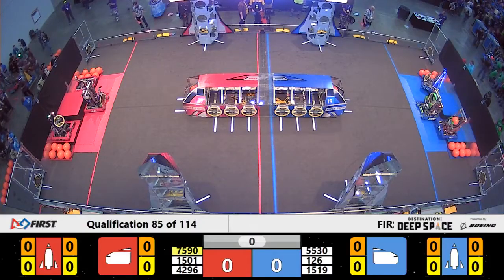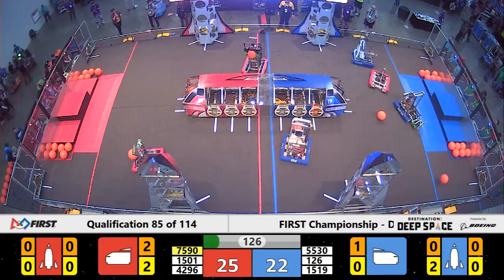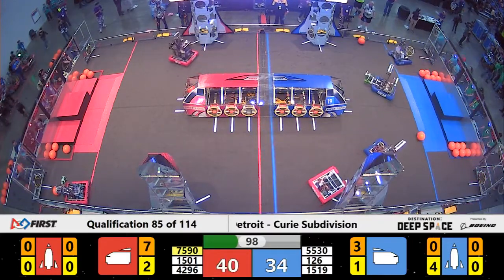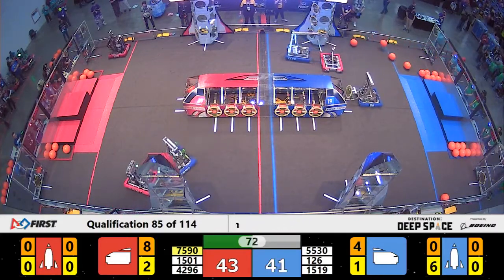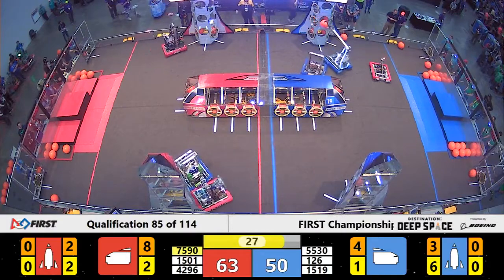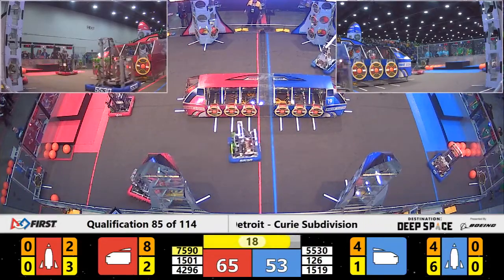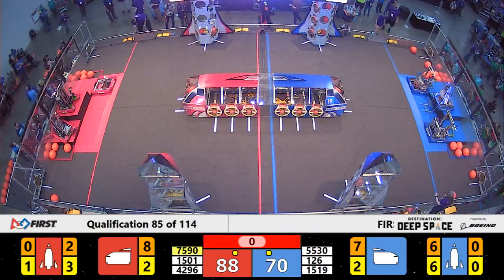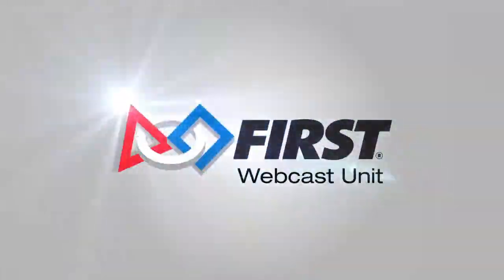Qualification 85 - 2019 FIRST Championship - Detroit - Curie Subdivision